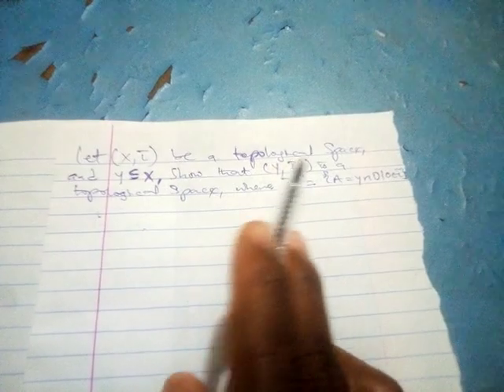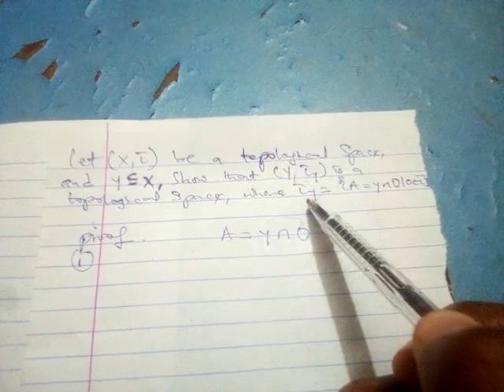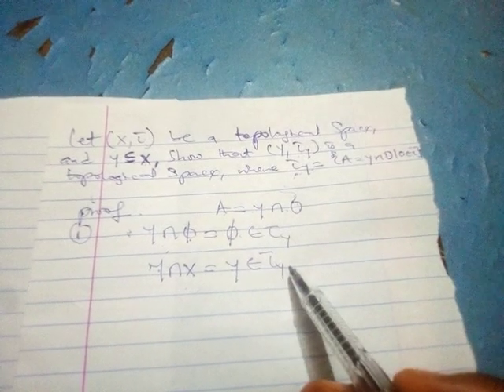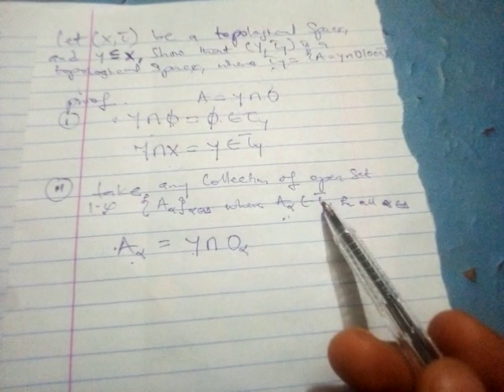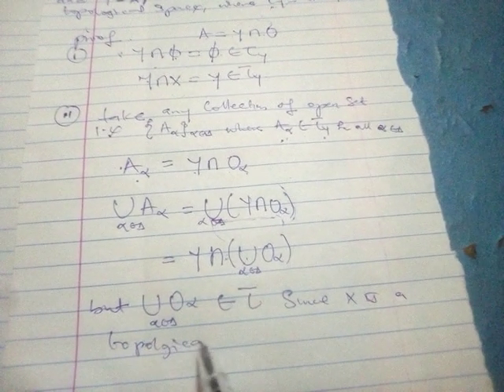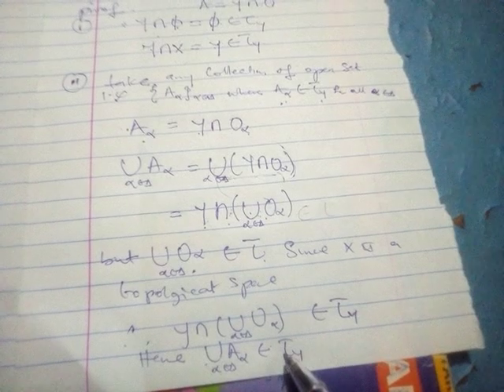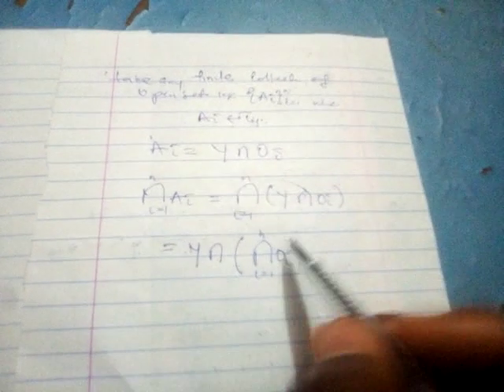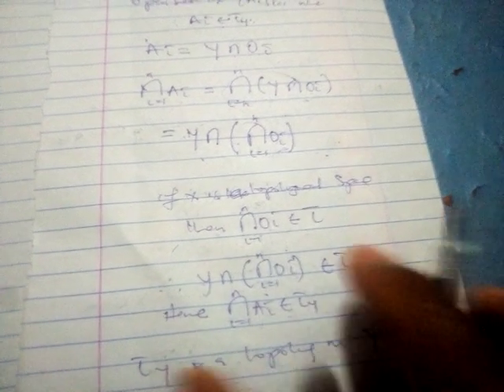subspace topology @ crowns maths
prove the subspace topology is a topology.